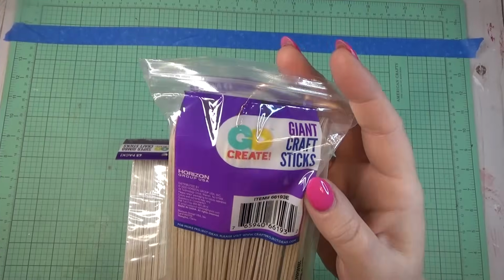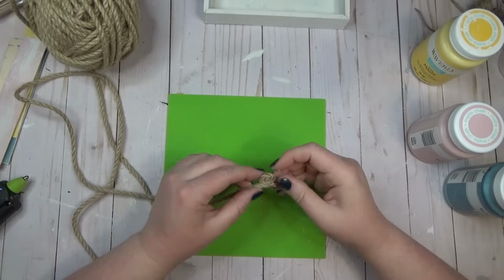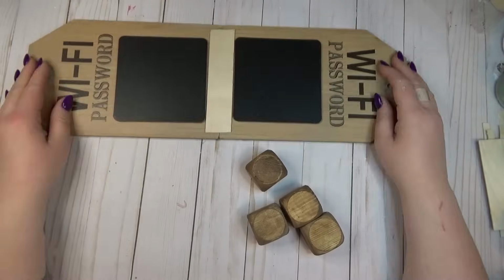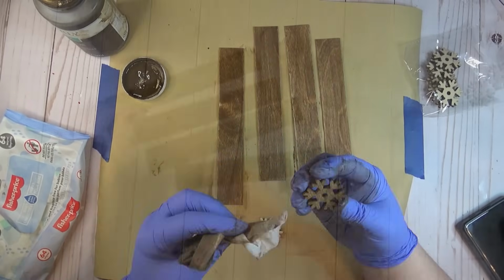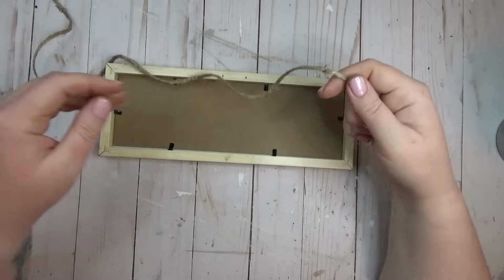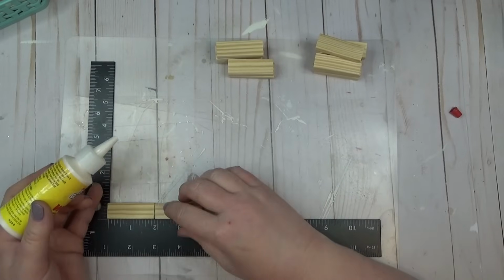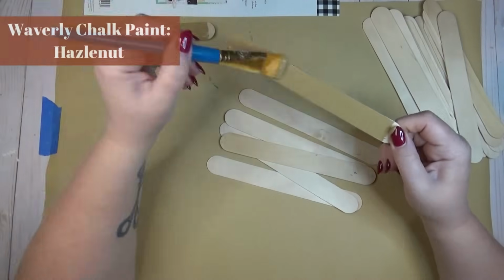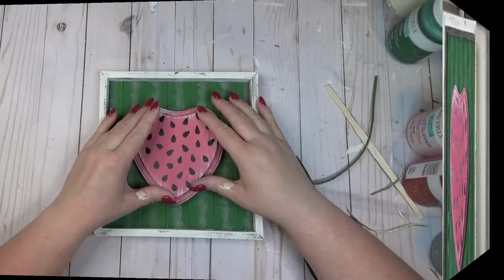40 Amazing Ways to Use Craft Sticks! Beginner Friendly Dollar Tree DIY Ideas for Your Home!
You probably have a few packs of craft sticks on hand, so I'm going to show you 40 different ways I've used them in my DIYs! These Dollar Tree DIY ideas are beginner friendly and a great way to upgrade your home decor! Sit back, relax, grab your favorite beverage and come hang out with me in the craft room!

I post a new DIY every Wednesday! Make sure you say HI in the comments and let me know what kind of projects you are interested in!
Let's get Social!
Send me some friendmail:
Jess M
***Items Mentioned in this Video***
Tim Holtz Tiny Attacher
Crop A Dile

*SHOP MY CRAFT ROOM ESSENTIALS*
Tim Holtz Scissors 7"
Tim Holtz Scissors 5"
Tim Holtz Ruler
Paper Trimmer
Surebonder Glue Gun
Surebonder Silicone Mat
Gorilla Glue Sticks
Wooden Beads
Art Glitter Glue
Cricut Maker
Matte Black Permanent Vinyl
Gartol Miter Shears
Paint Brushes

00:00:00 Introduction
00:00:21 Wall Art
00:02:35 Succulent Banner
00:05:17 White Lantern
00:08:45 Summer Tray
00:11:49 Garden Planter
00:16:50 Everyday Coaster Set
00:19:20 Framed Easter Bunny
00:23:43 Pastel Tray
00:27:01 Bamboo Ring Plant Holder
00:30:45 Stacked Pumpkins
00:35:09 Christmas Tree Canvas
00:40:27 Wood Riser
00:43:30 Spring Lantern
00:46:41 Kissing Booth
00:50:44 Sunflower Planter
00:53:40 Fall Wall Art
00:59:02 Mini Tray
01:02:08 Let It Snow Sign
01:06:12 Upcycled Jar Vase
01:09:30 Decorative Wall Shelf
01:13:40 Tool Caddy Decor
01:17:03 Watermelon Coasters
01:19:42 Photo Frame Pumpkin
01:23:44 Simple Home Wreath
01:26:53 Valentine Tray
01:29:29 Mini Hexagon Shelves
01:31:57 Large Modern Wall Decor
01:37:06 Large Decorative Photo Holder
01:42:01 Rustic Valentine Framed Art
01:46:23 Ladder Style Plant Holder
01:51:22 Beaded Lantern
01:56:32 Picket Fence Planter
02:00:39 Tiered Tray Valentine Box
02:03:14 Gift Bag Christmas Banner
02:07:50 Fall Window Cling Pumpkin
02:13:43 Spring Heart Planter
02:18:53 Simple Crate
02:23:11 Easy Christmas Ornament
02:24:47 Nautical Wall Art
02:26:56 Watermelon Framed Decor